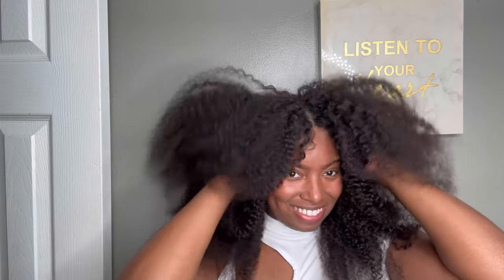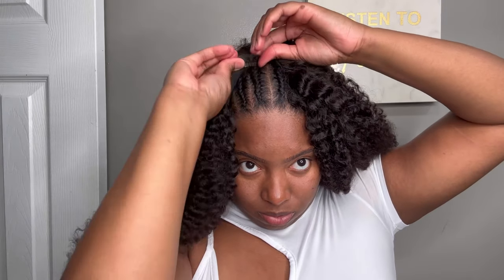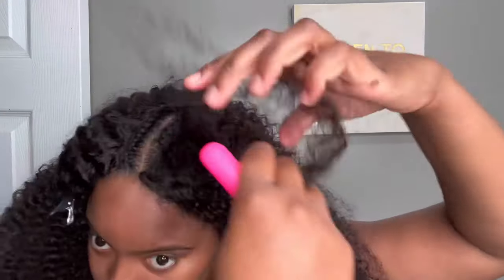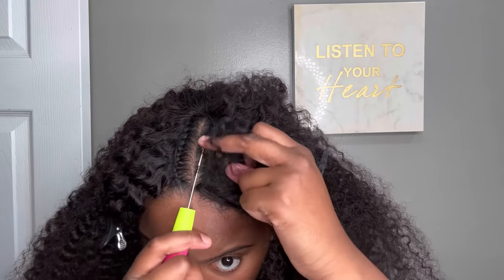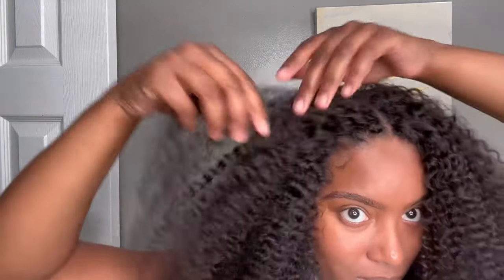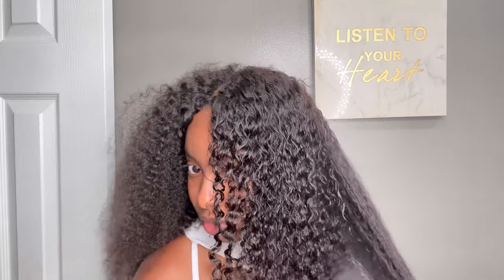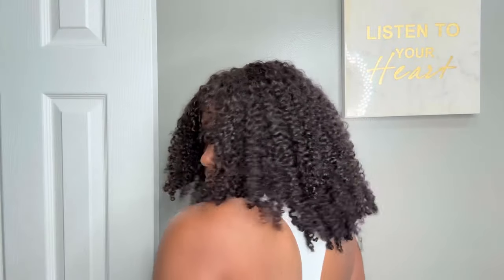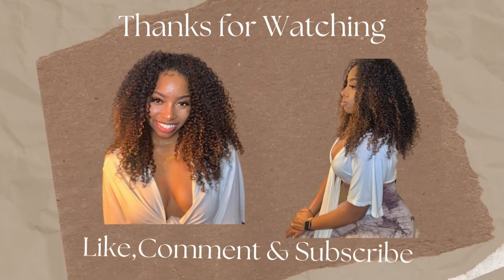VIRAL CROTCHET METHOD USING CURLY V PART WIG + easy styling tips for a “realistic look” ft. UNICE 🌸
Hair Information:
48 Hours Delivery & Free Return Only for My subscribers Place Order

Musician: @iksonmusic

✨FAQ:
Age: 29
Height: 5’5
Weight: 190

✨Socials